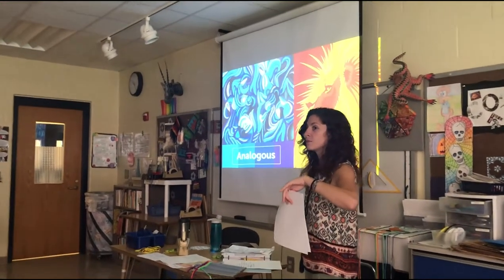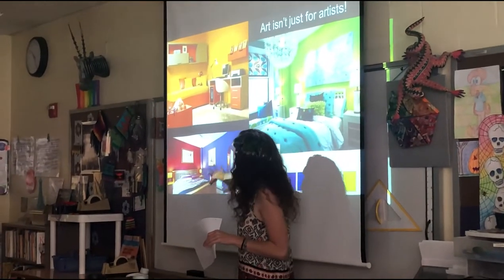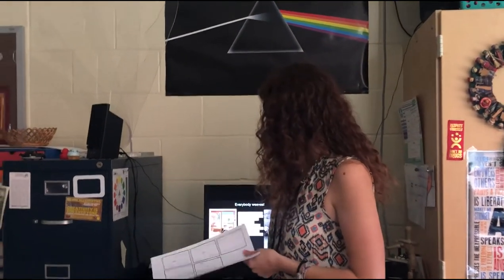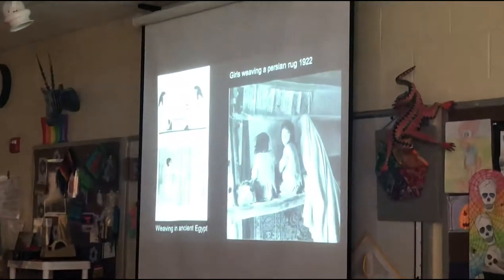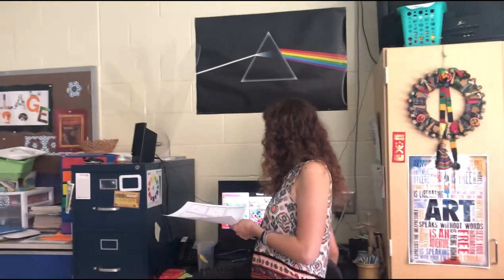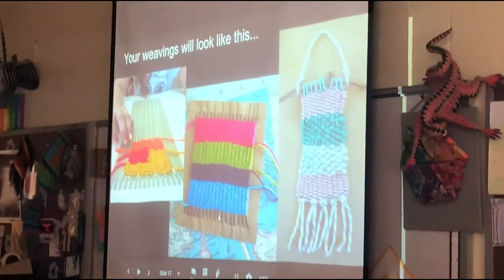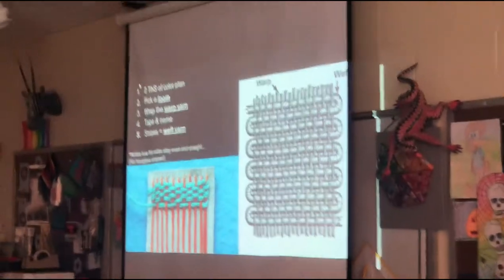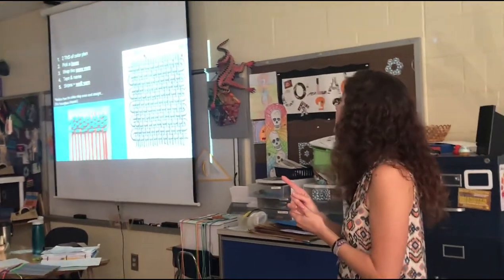Ms. LaMarca: RESA Teaching Video 2019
This is a video of Ms. LaMarca teaching part of her Native American Weaving Design Lesson to 6th grade students in the South-Western City Schools District.